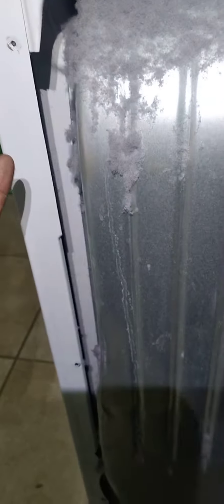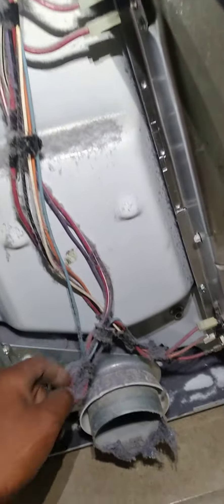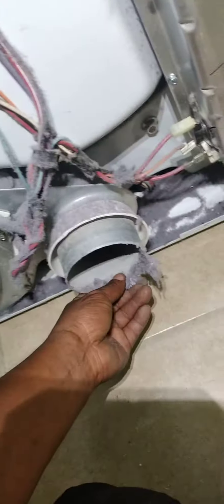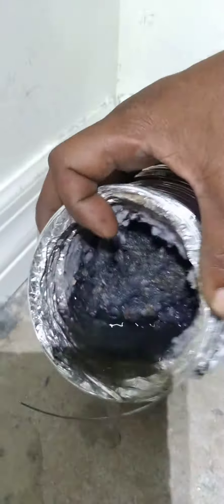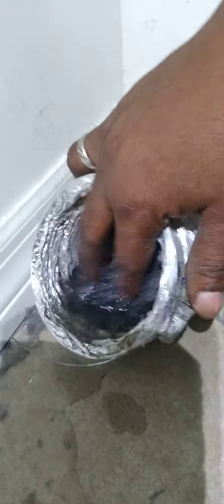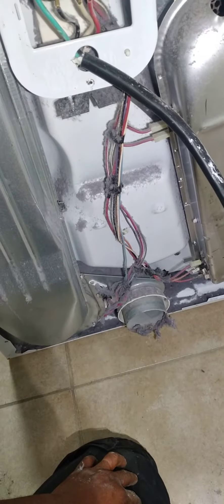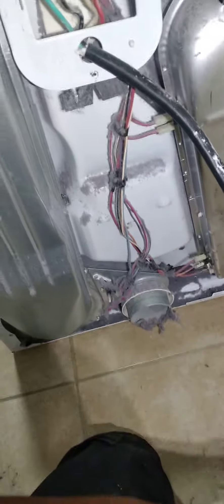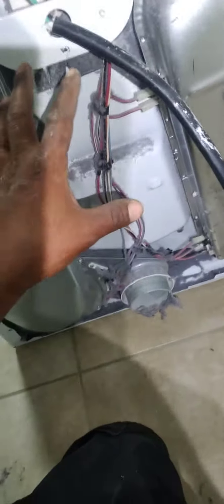Major fire hazard in your home that's mostly overlooked. MUST SEE what happens IF NOT MAINTAINED